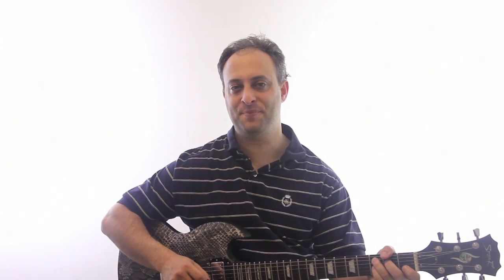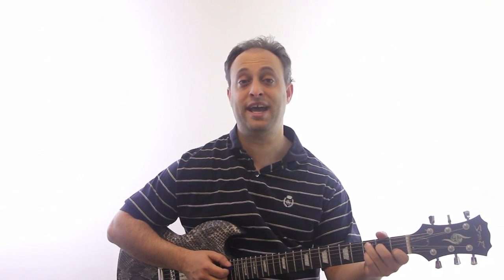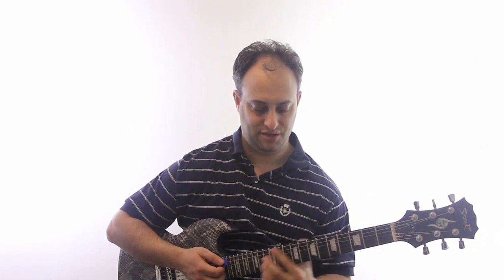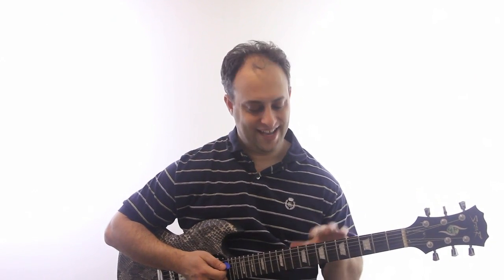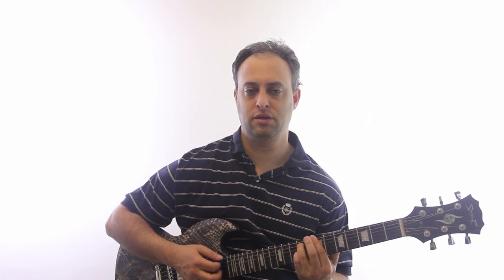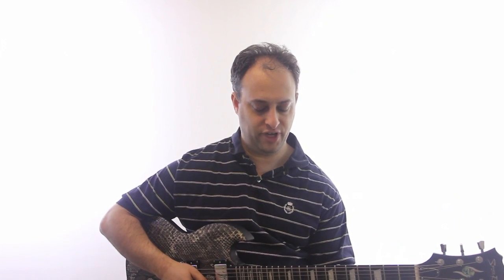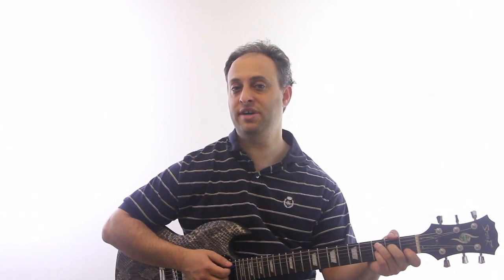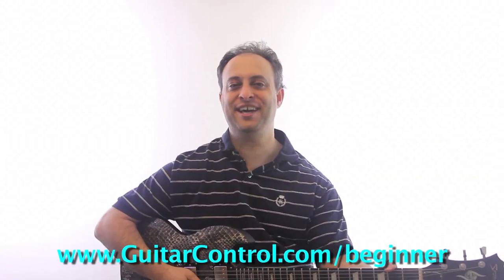How to Spice Up Your Guitar Chords - Easy Guitar Lesson on Chords